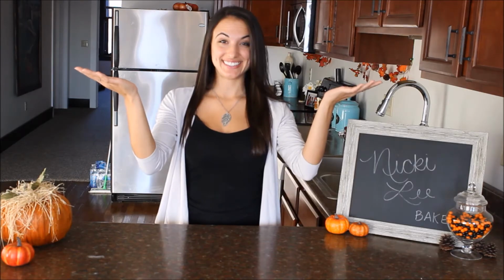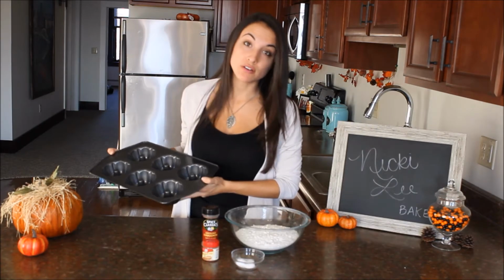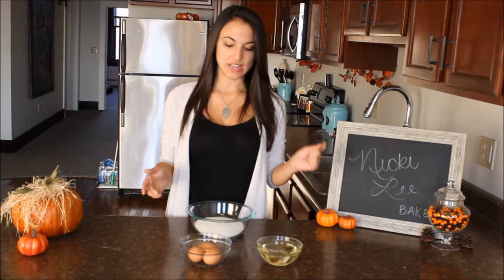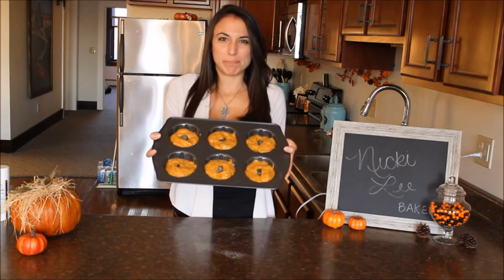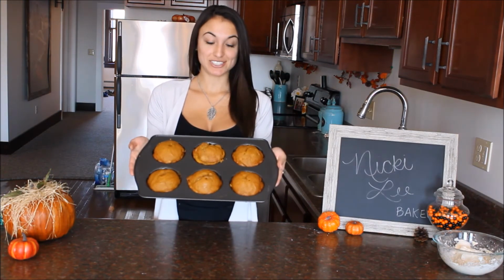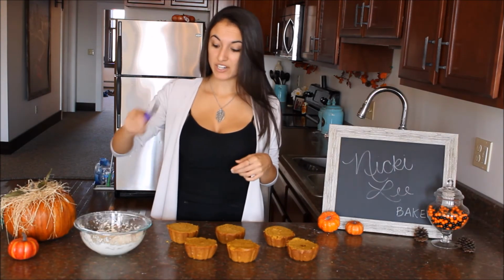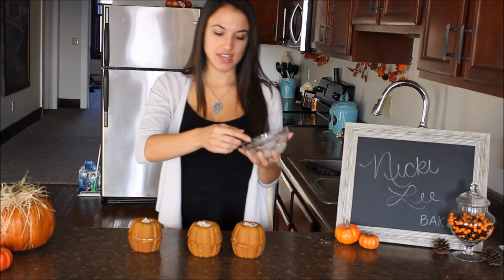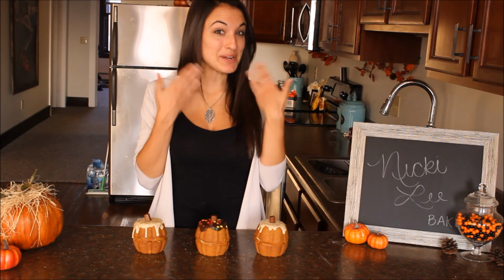MINI CAKE PUMPKINS with a Maple Glaze | NICKI LEE BAKES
Mini Cake Pumpkins that are perfect for your Thanksgiving! Enjoy. :-)

+ 1 tablespoon of cinnamon

Maple Glaze:
1/2 cup powdered sugar
1 tablespoon pure maple syrup